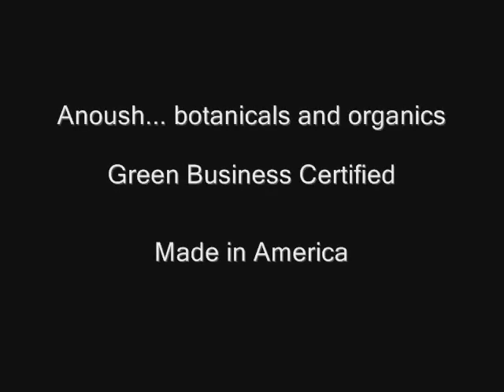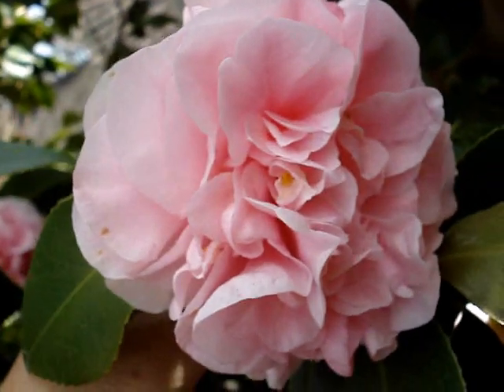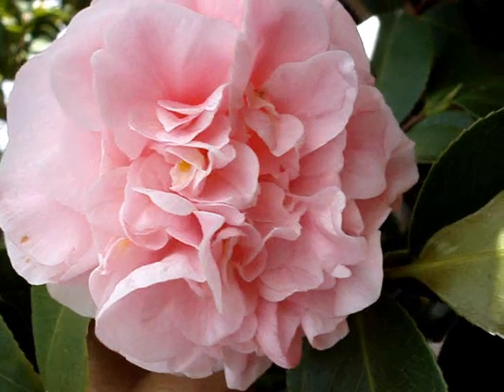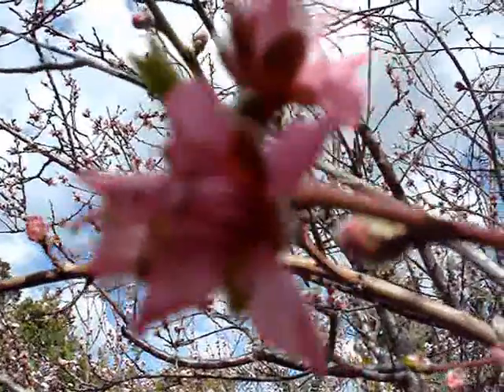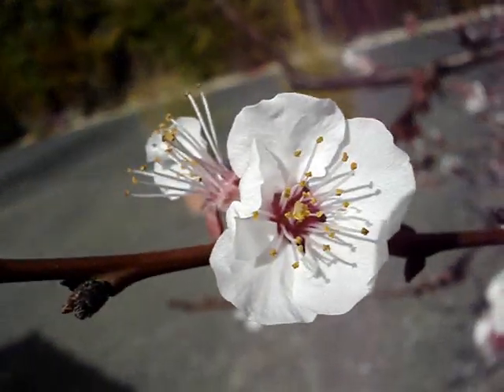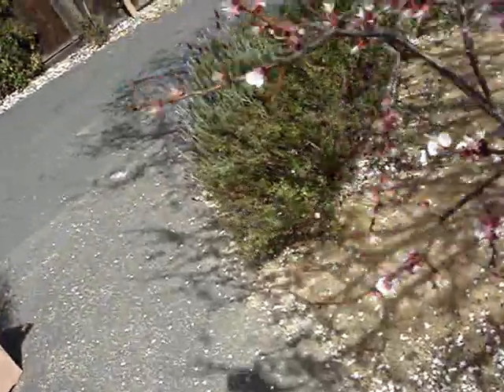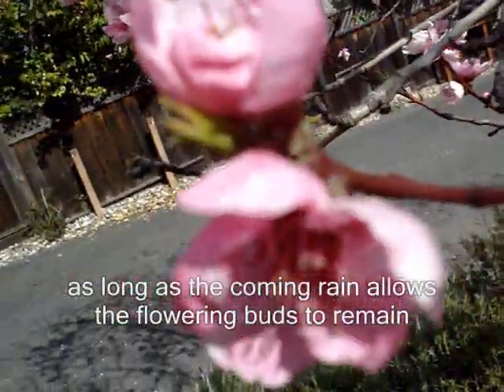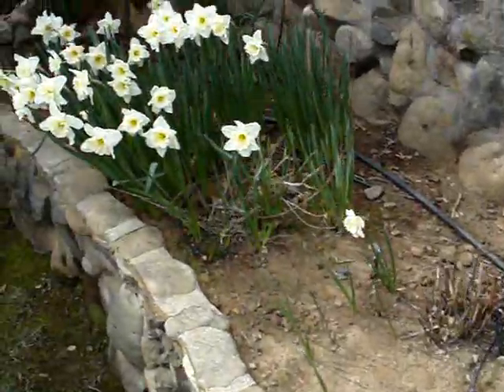Anoush... friendly reminder Spa Gift Set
Anoush... botanicals and organics deadline reminder